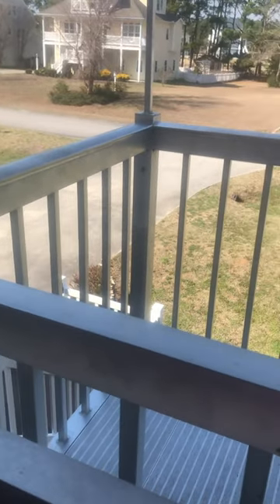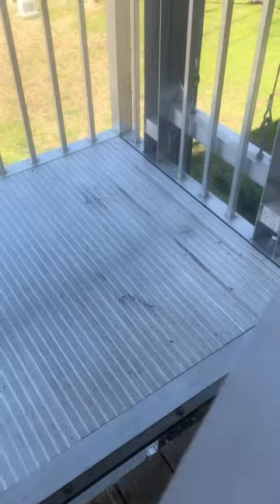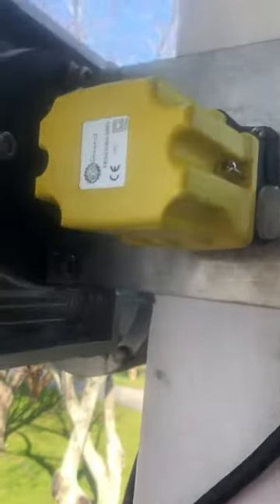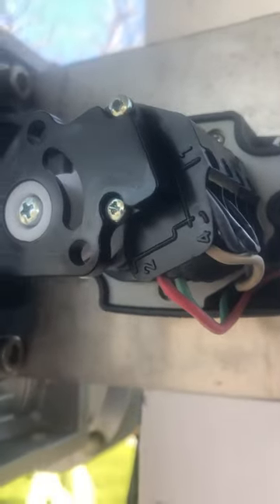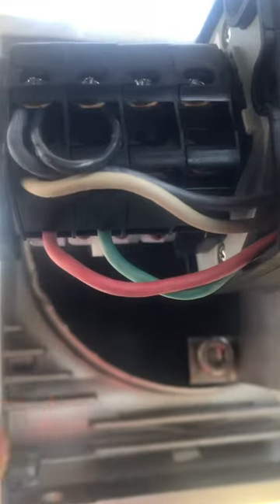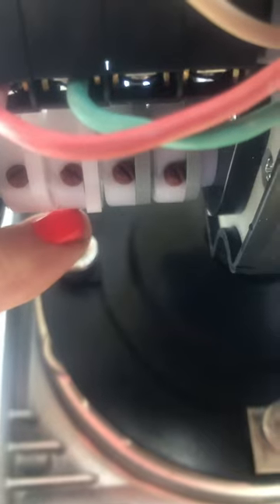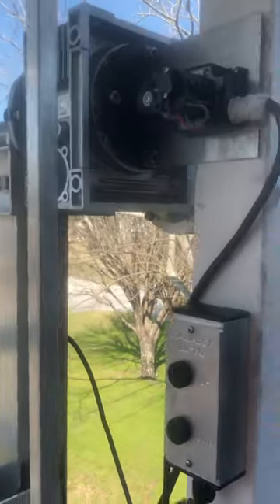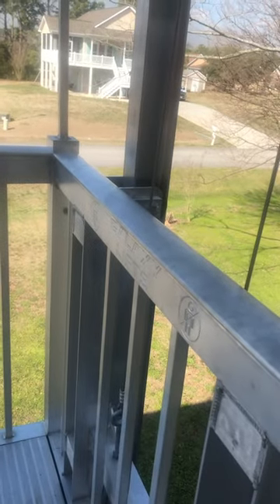Adjusting your Galaxy lift elevator limit switch / height of elevator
If your Galaxy lift elevator needs height adjustment watch this video how to adjust the     Limit switch area to align the top and bottom to where it needs to be.